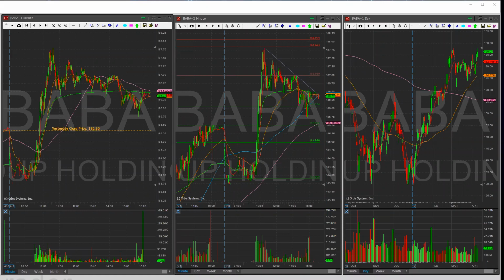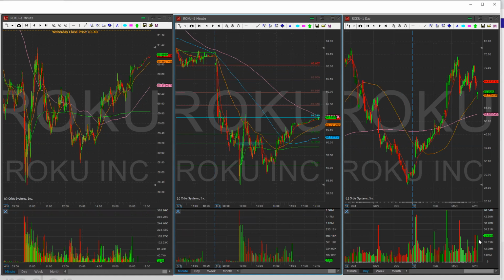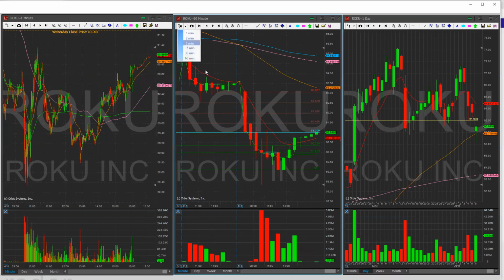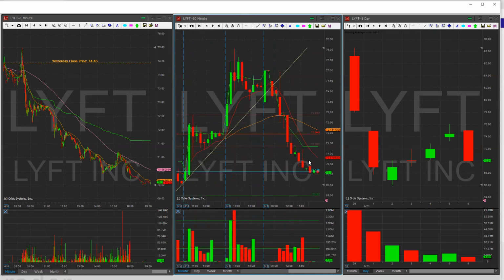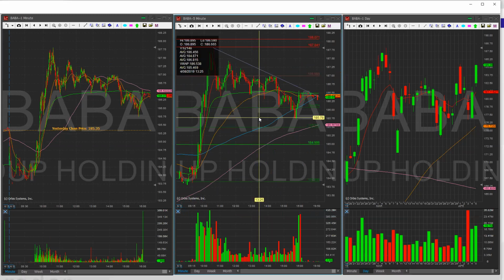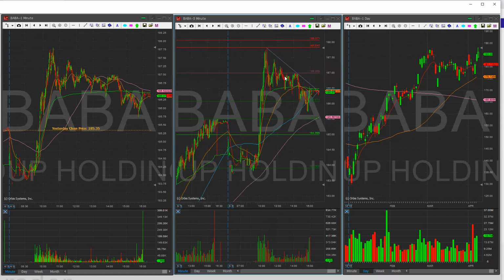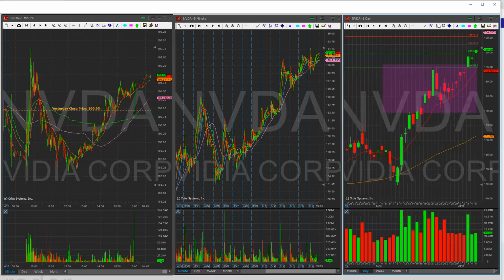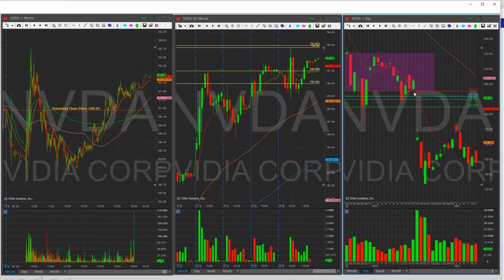Nightly Watchlist April 9 2019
Good evening everyone, here is my watchlist for April 9
The tickers are ROKU/LYFT/BABA/NVDA